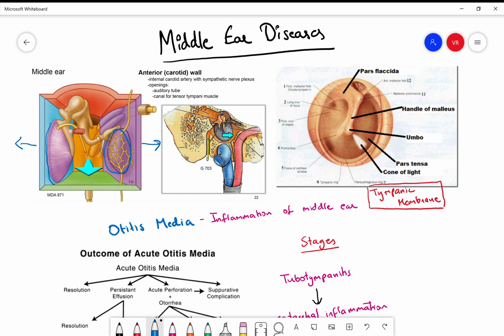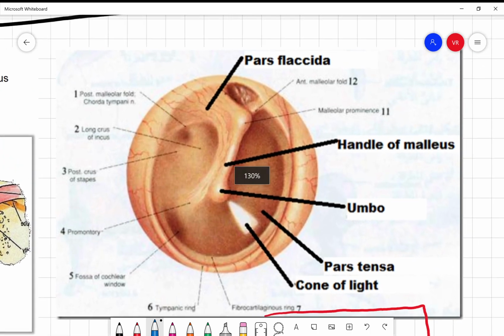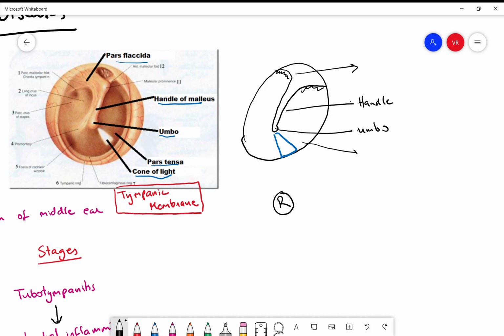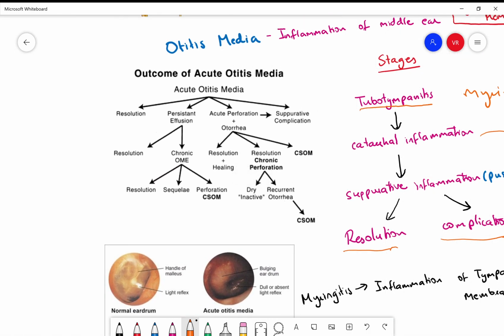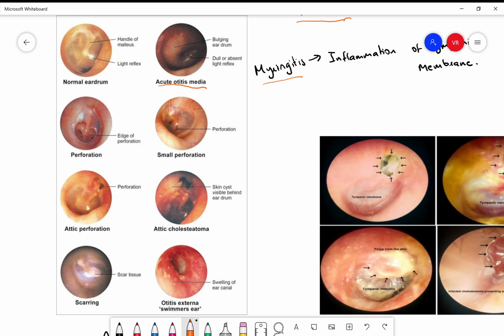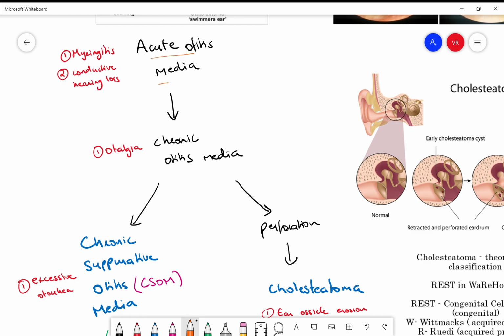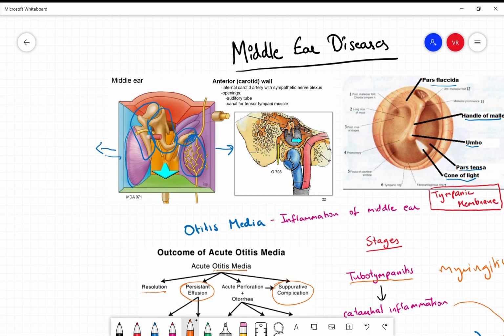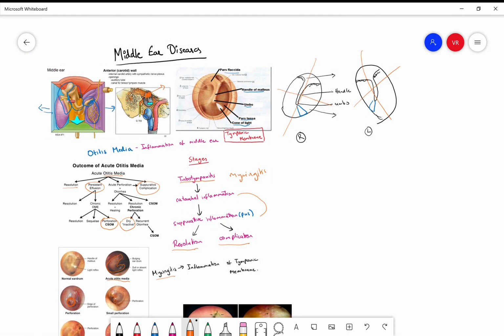ENT 09 - Ear - Middle ear diseases